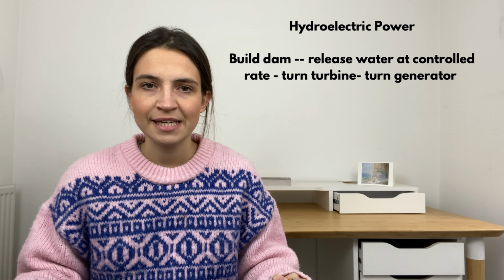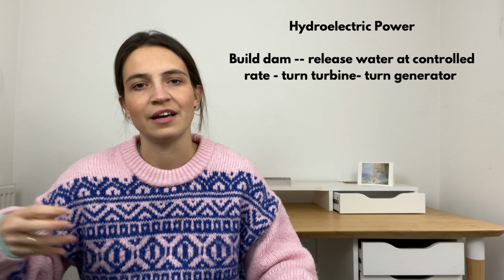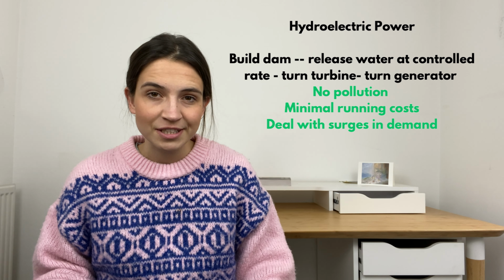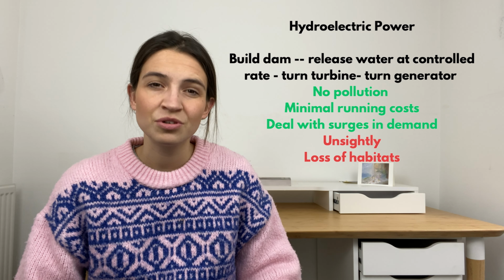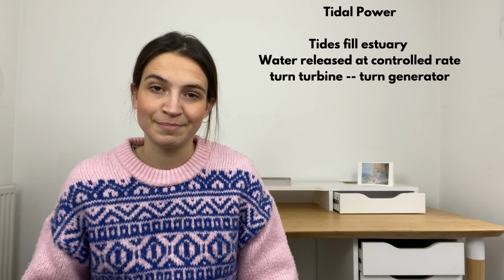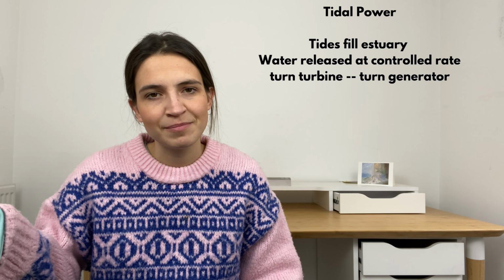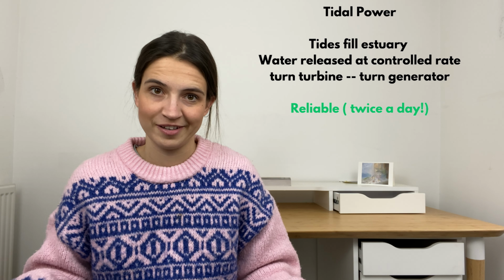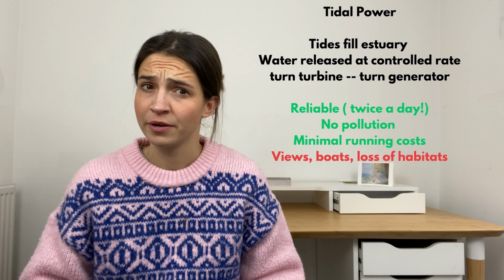GCSE Renewable Energy Resources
In this GCSE Renewable Energy Resource video we cover:
- Defining renewable
- Wind, Solar, Tidal, Hydroelectric, Bio-fuels advantages and disadvantages

GCSE Energy Revision Video for  Edexcel, OCR, AQA (including Trilogy),CCEA,OCR A,OCR B, WJEC, CIE (Cambridge International Examinations) IGCSE , Edexcel International IGCSE